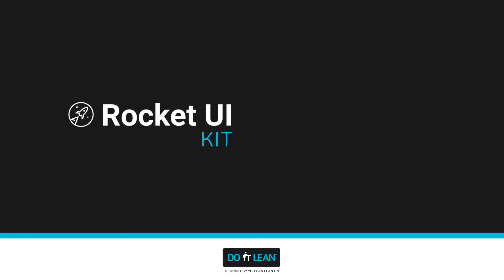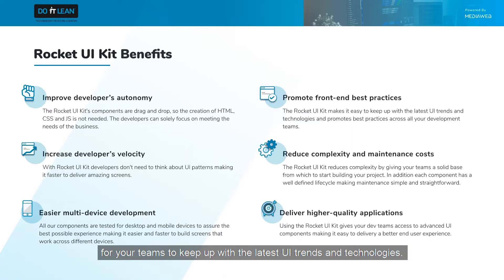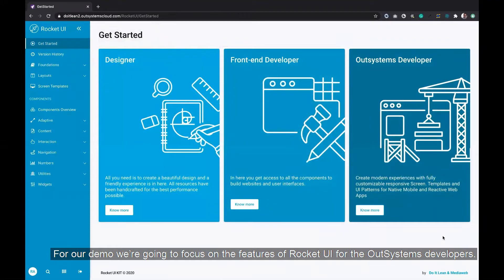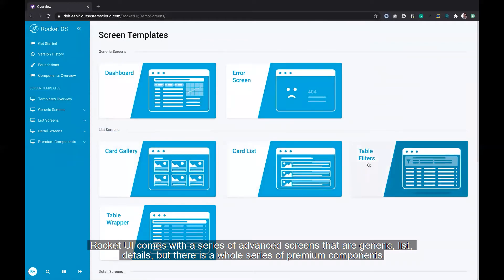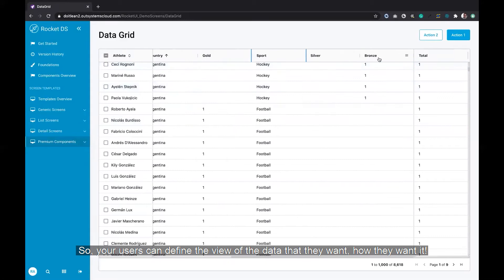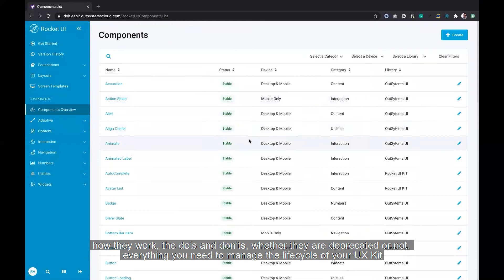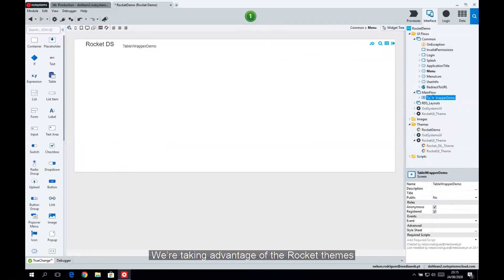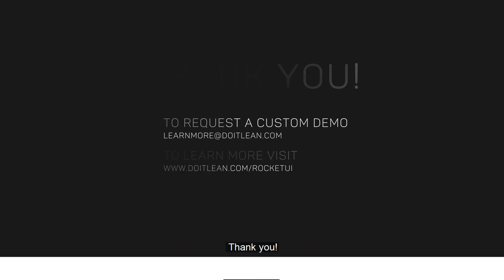Rocket UI Overview and Demo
Introducing Rocket UI - Your Secret Weapon to Beautiful Apps! Check out this video to learn why Rocket UI is a valuable asset for any OutSystems development team that is moving to reactive web and have one or more applications running on OutSystems Platform 11.